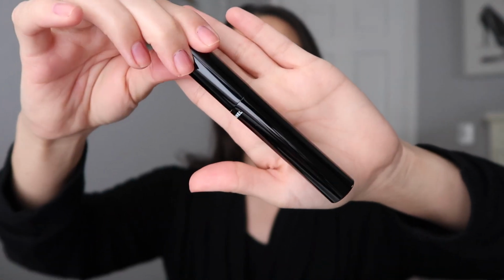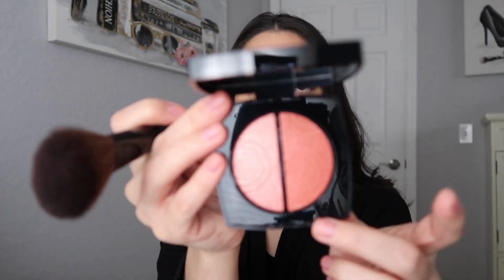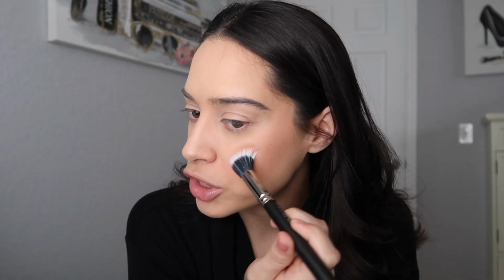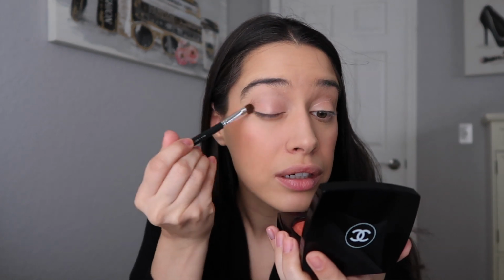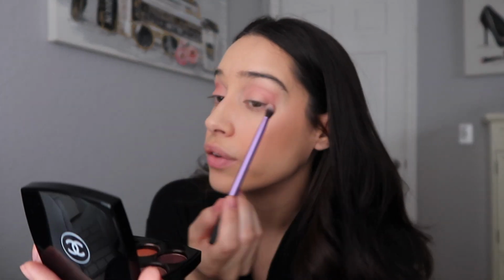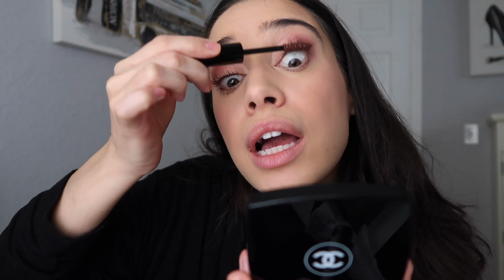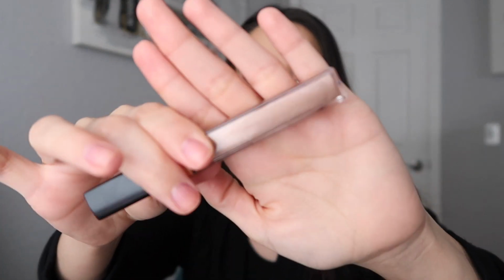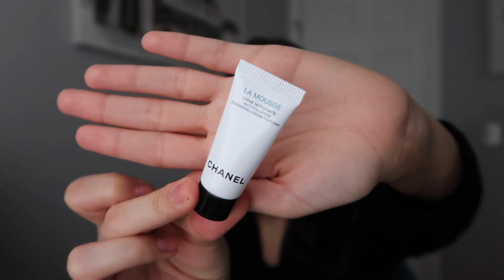New Chanel Spring Summer 2021 Collection|Demo + Swatches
Products from the New Chanel Spring 2021Collection
Chanel Blush and Highlighter Duo-- Fleurs De Printemps
Le Volume De Chanel Mascara-- 120 Metal Terracotta
Chanel Eye Shadow Quad-- 354 Warm Memories
Skin Type: Combination/Oily- blemish & milia prone
Skin Tone: Light with a Neutral undertone